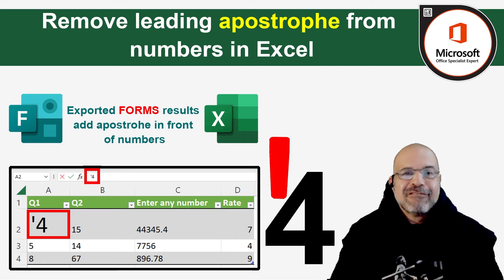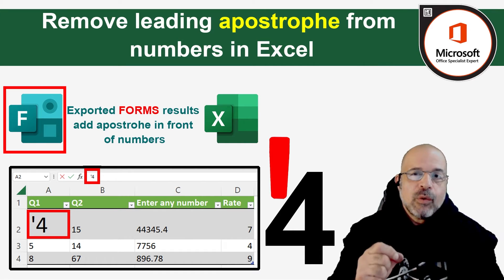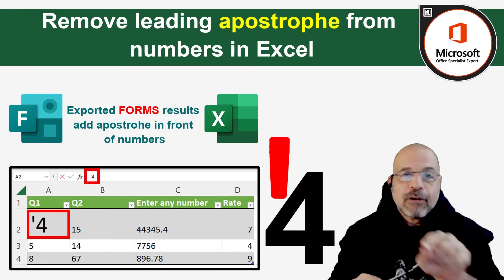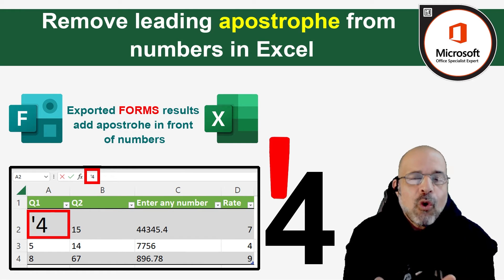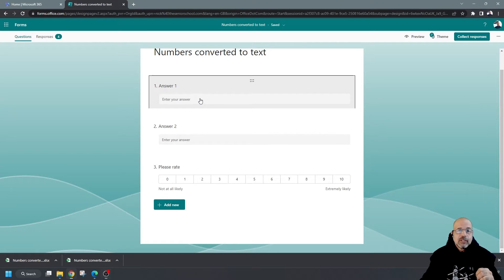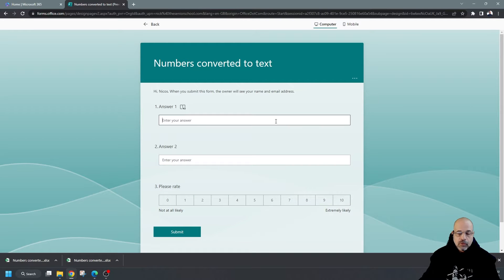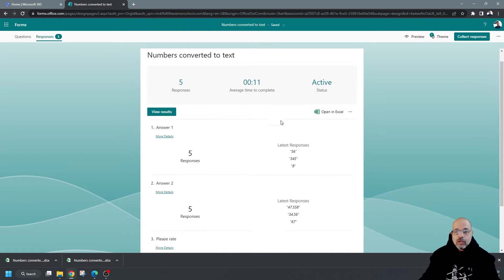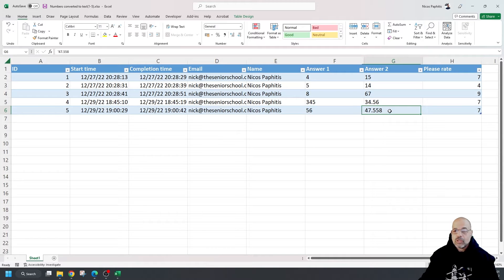Excel, remove leading apostrophe 4 WAYS! Microsoft Forms, formats numbers as text.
Microsoft Forms exported results formats numbers as text by adding a leading apostrophe Infront of all numbers. In this tutorial you will learn 4 easy ways to remove the leading apostrophe from all numbers and have Excel auto recalculate functions.
0:00 Intro on How Microsft Forms exports numbers with apostrophe
04:05 Method 1 (Clear Formats)
06:14 Method 2 (Paste Values)
07:37 Method 3 (Text to Columns)
09:48 Method 4 (Paste Special) this is my preffered method